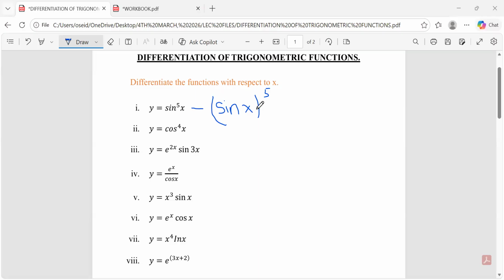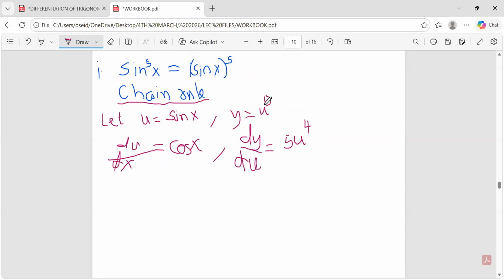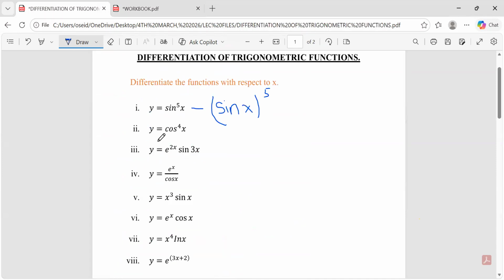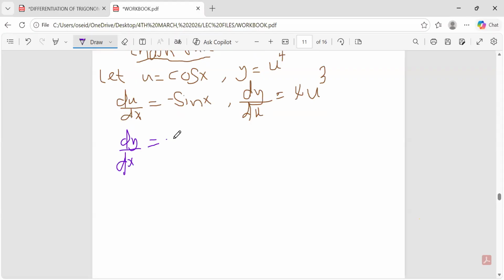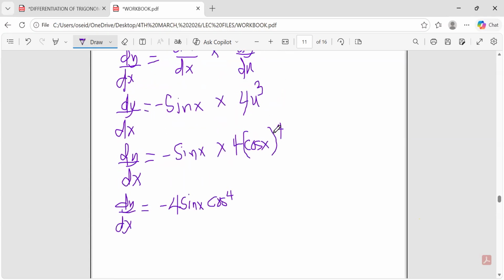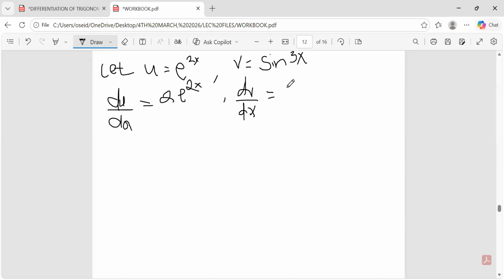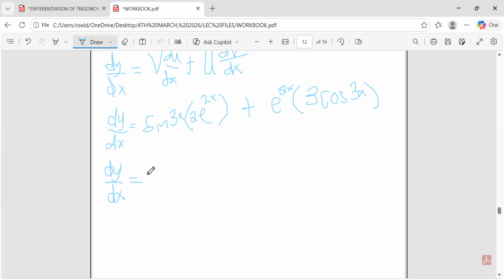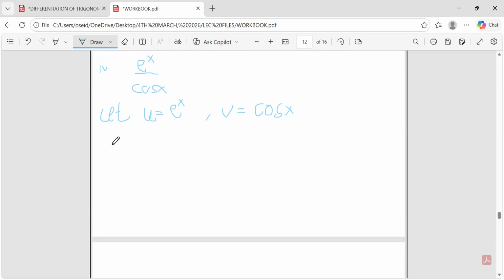Differentiation of Trigonometric Functions Made Easy (Full Guide). Part 1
Struggling with differentiation of trigonometric functions? This video breaks it down in the simplest way possible so you can understand it fast and use it in exams with confidence.

In this lesson, you will learn:

How to differentiate sin x, cos x, tan x, and more
Easy tricks to remember trig differentiation formulas